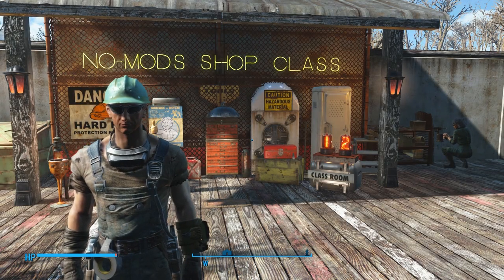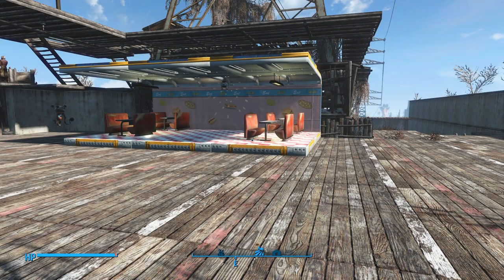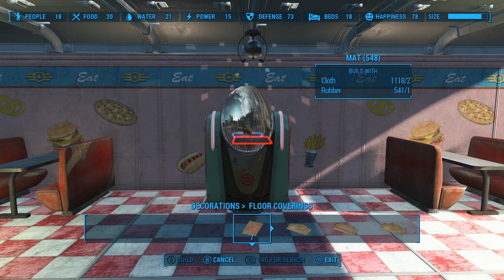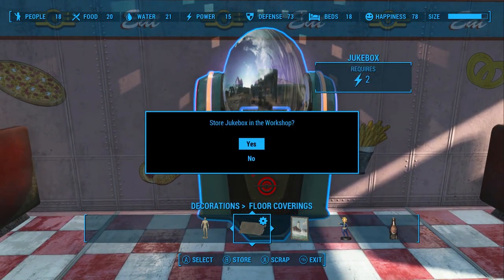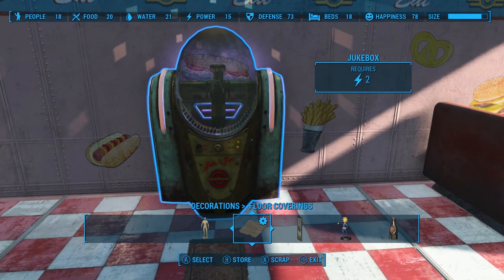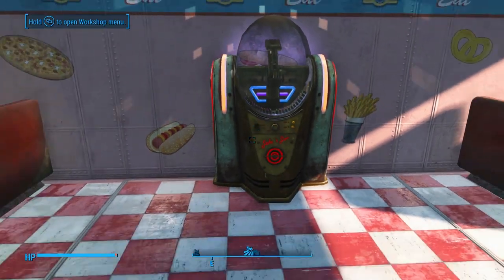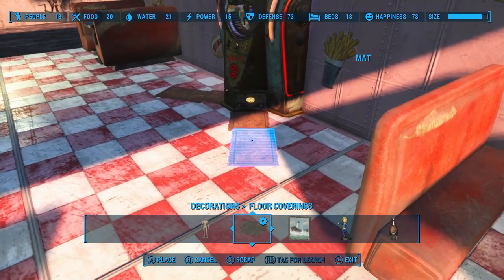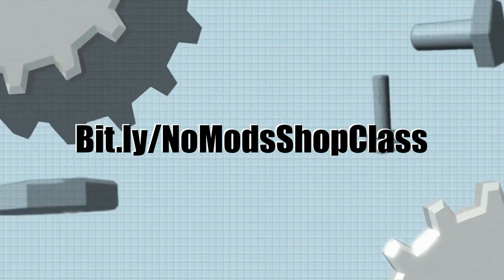Make Those Jukeboxes Play Rock! 🎶 Fallout 4 No Mods Shop Class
Why in the world do all the Jukeboxes in Fallout 4 play classical music? Well, we're going to make the ones in your settlement at least play jazz and rock in this video with a very simple workaround!

Happy building!